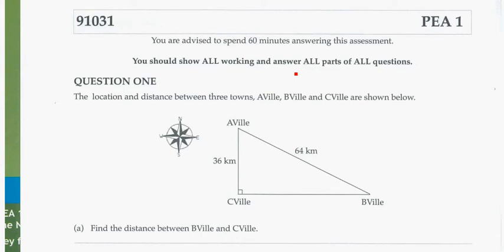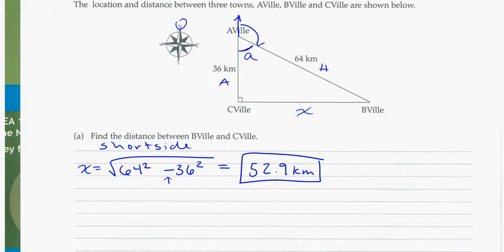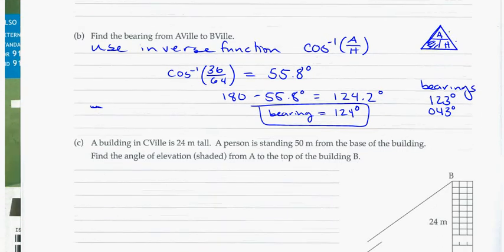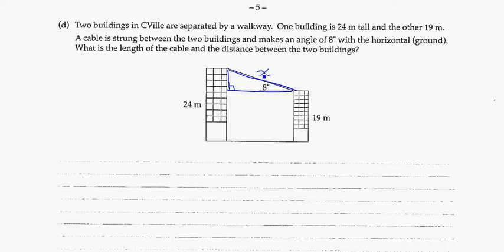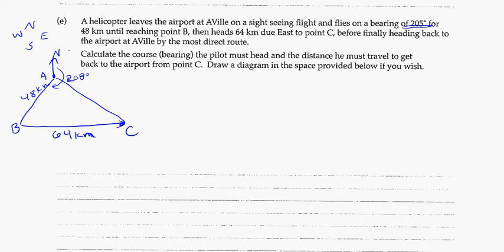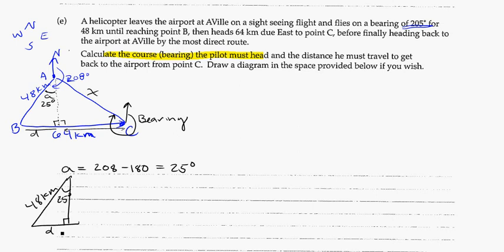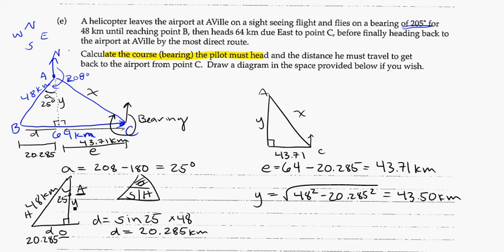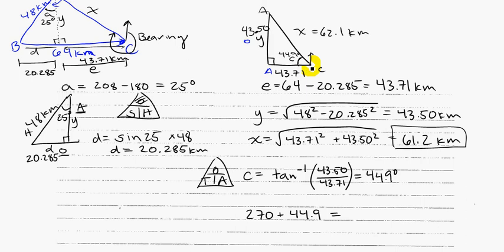NCEA Geometric Reasoning PEA 1 Ques1.avi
Worked solutions to Question 1 in the Geometry PEA book.  A Practice exam for Standard 91031, Geometric Reasoning